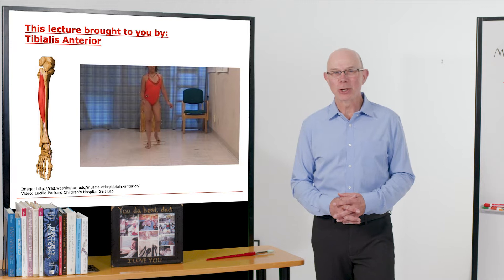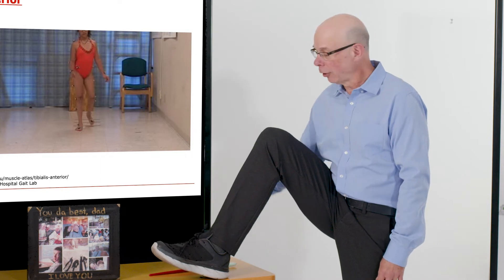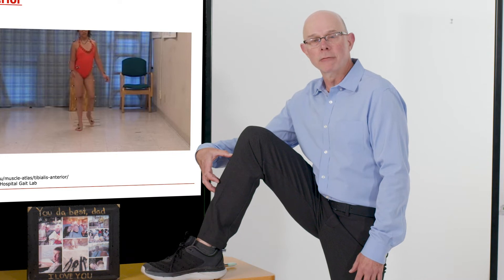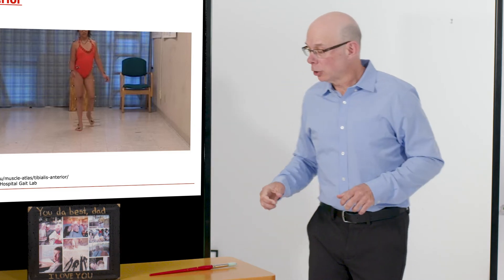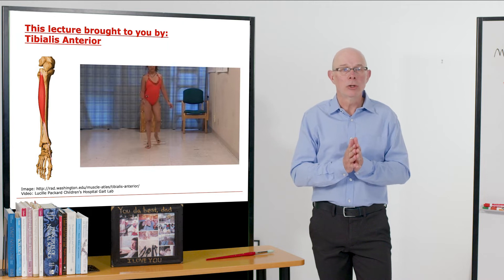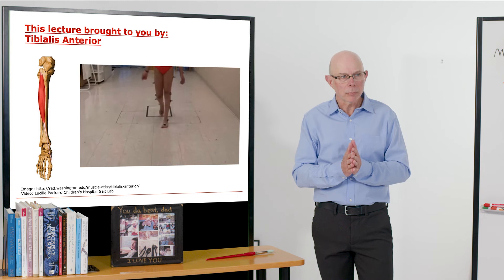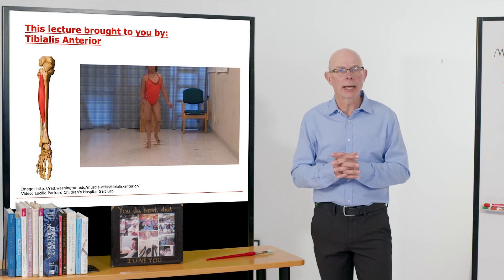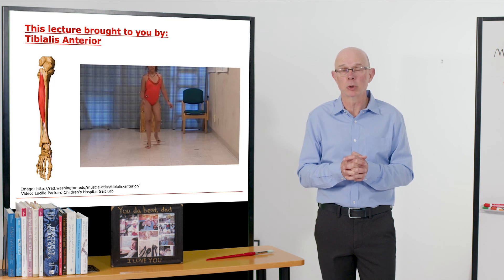Biomechanics of Movement | Muscle of the Day: Tibialis Anterior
Lecture by Professor Scott Delp of Stanford University. Learn about the muscle of the day, the tibialis anterior, its function, why it gets sore, and what happens when this muscle does not function well.